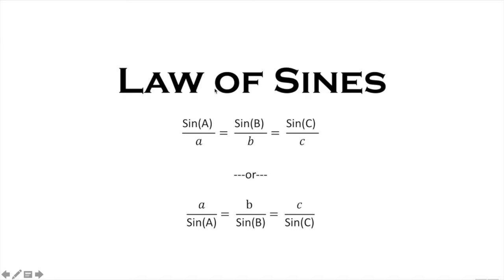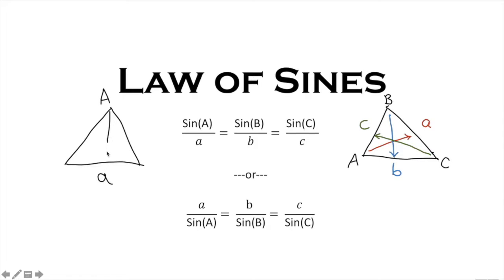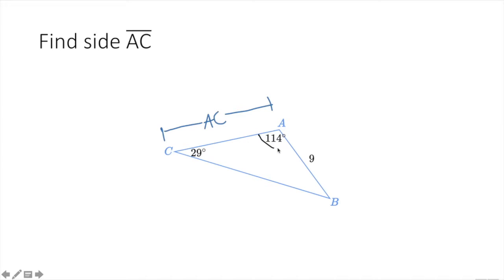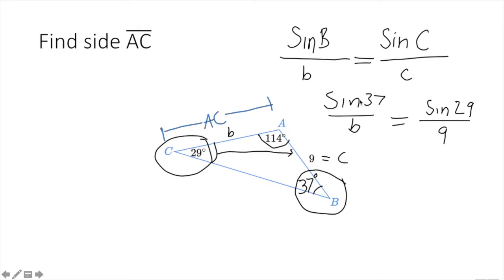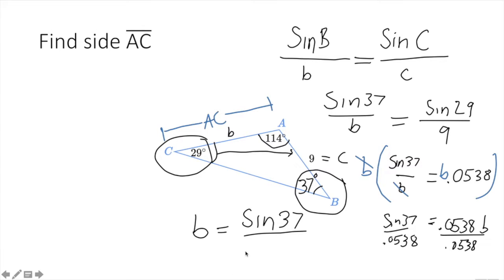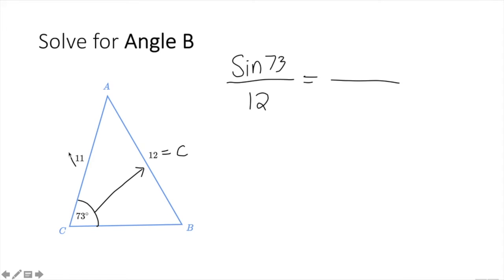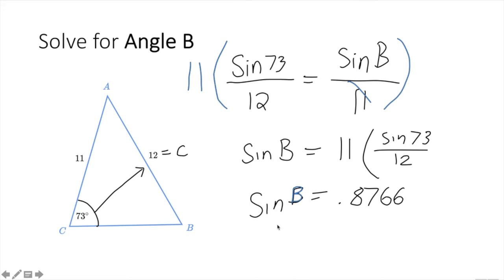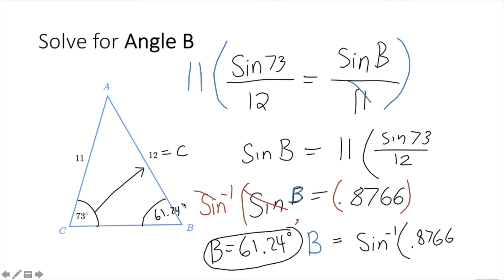Law of Sines - GEOMETRY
Solve for unknown sides or angles.